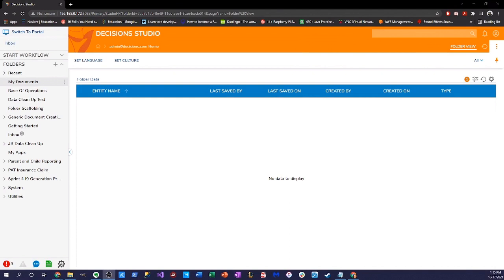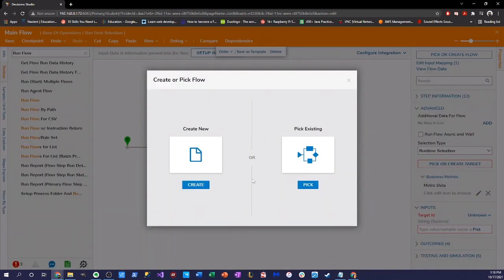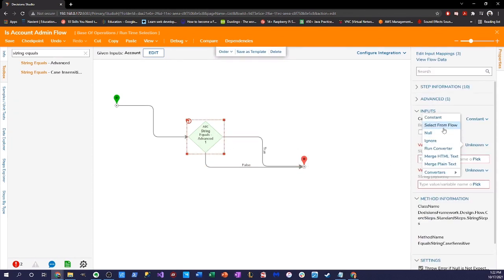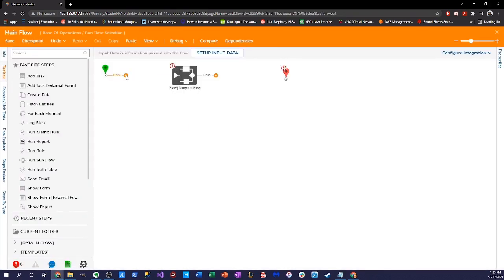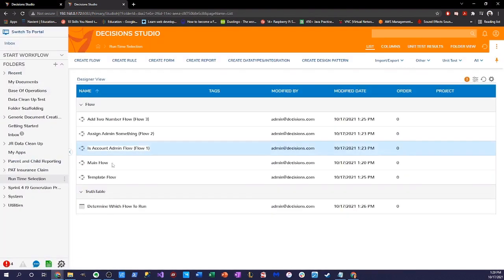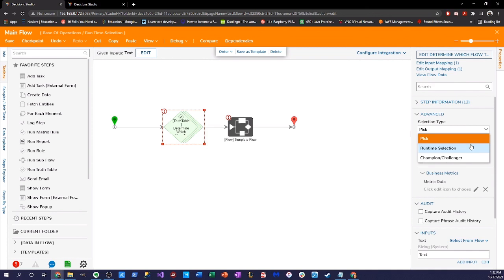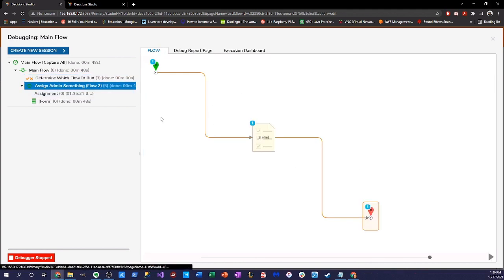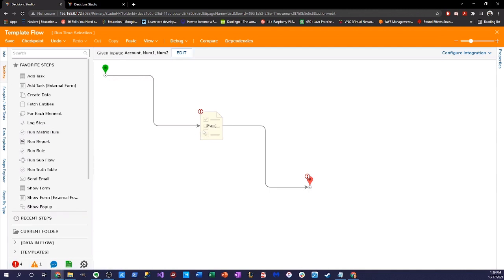Run Time Selection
In this video, viewers will learn how to setup and use Run Time Selection in Decisions